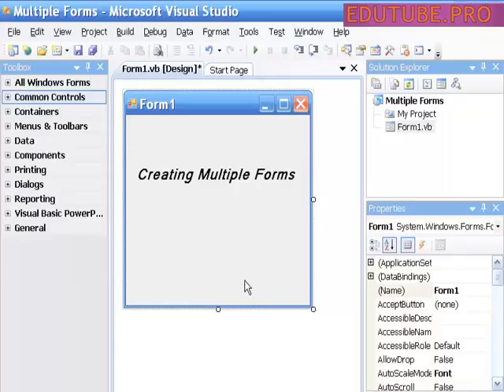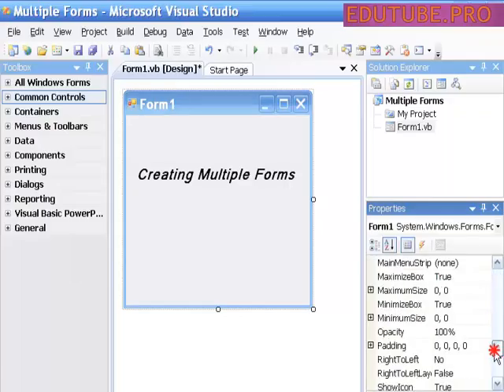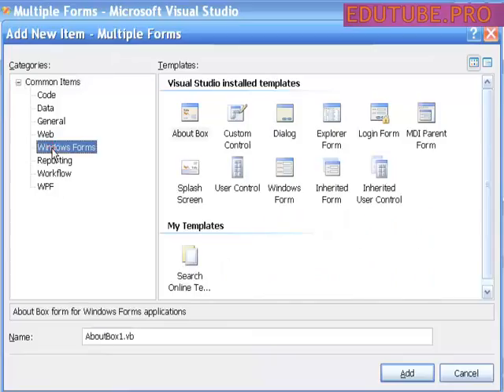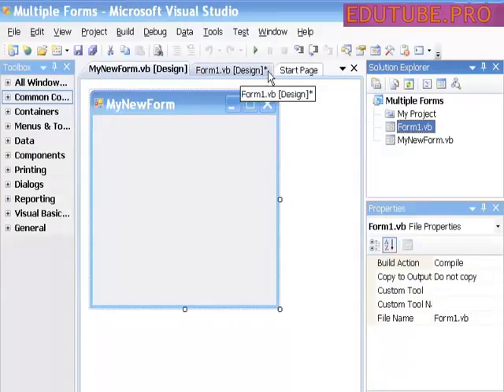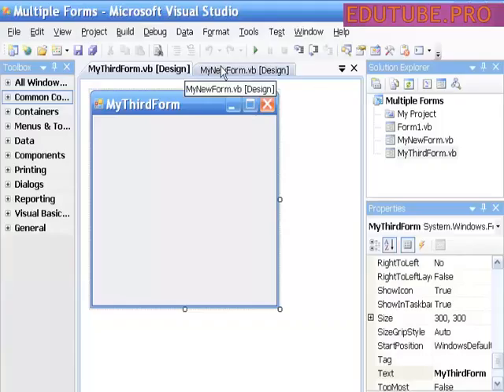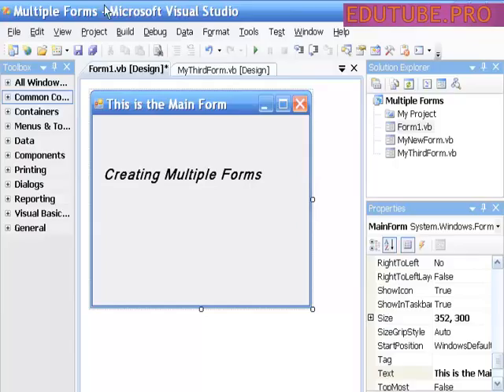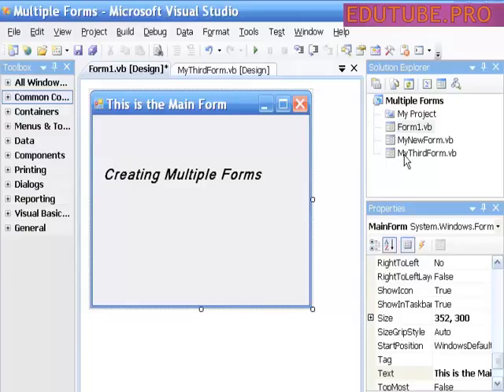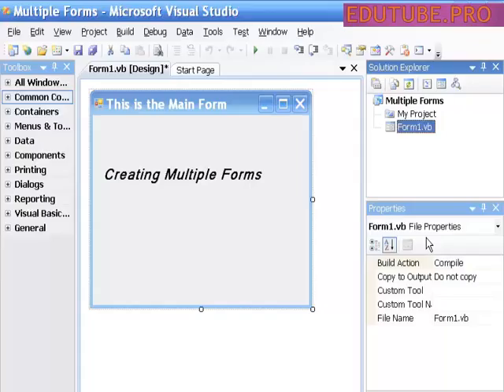VB NET,Visual Basic Programming Tutorials20 01